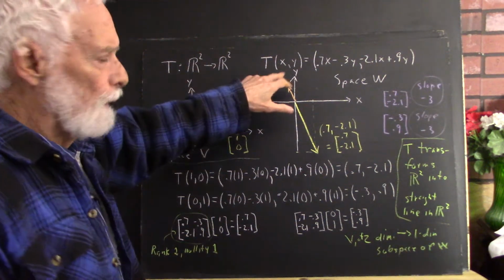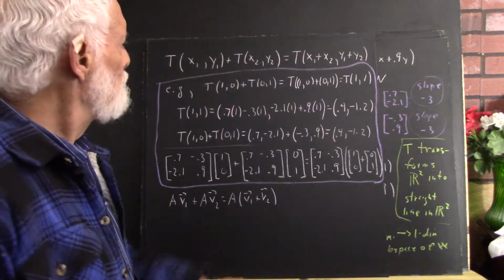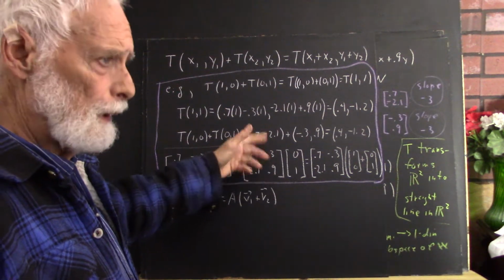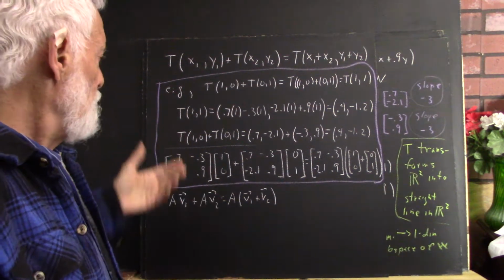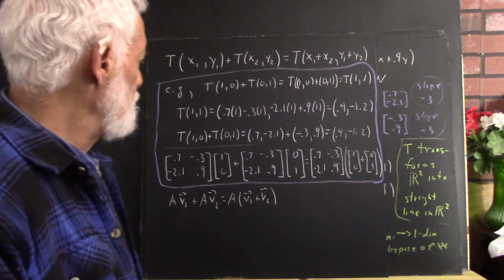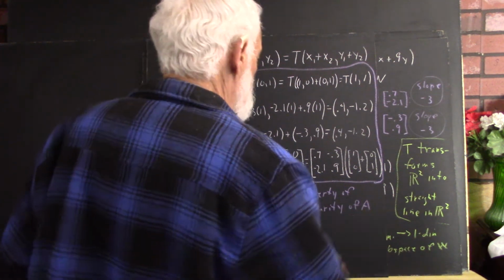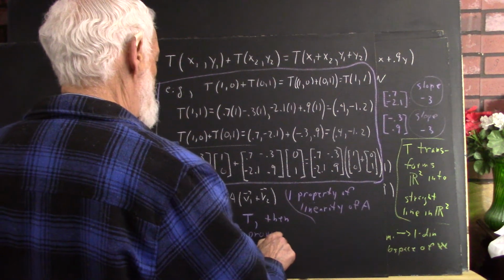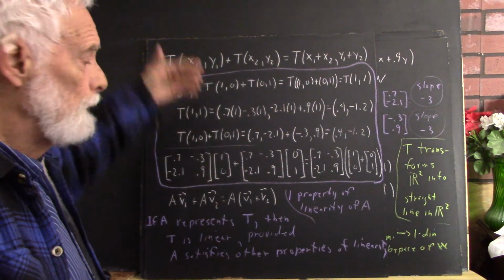daglin_5269_linearity_of_transformation_follows_from_linearity_of_matrix_multiplication__8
The linearity of the transformation T(x,y) = (.7 x - .3 y, -2.1 x + .9 y) follows from the linearity of matrix multiplication ad the fact that the transformation can be represented by a matrix.

We illustrate the linearity of the transformation in terms of a specific linear combination v of standard basis vectors v1 and v2 in V = R2, the transformed basis vectors in W = R2, and the fact that the image of the vector v, and the same linear combination of the images of v1 and v2 in W = R2.